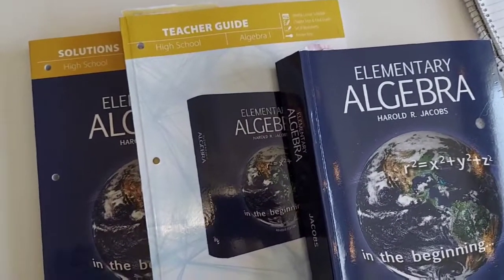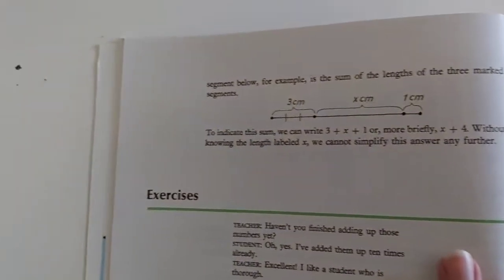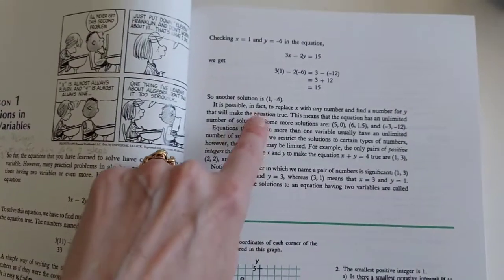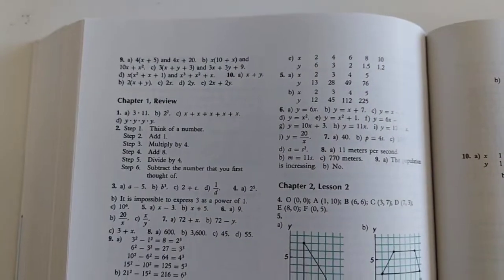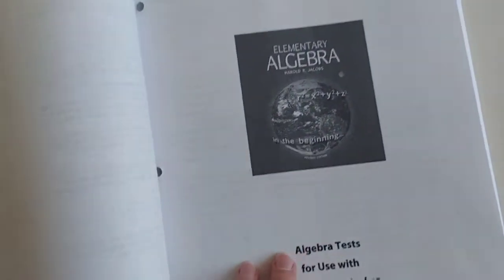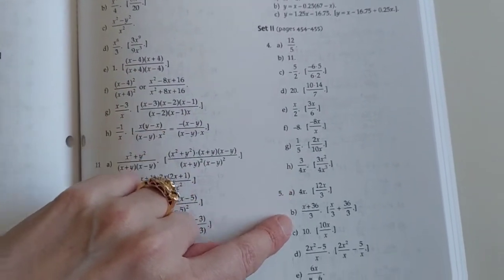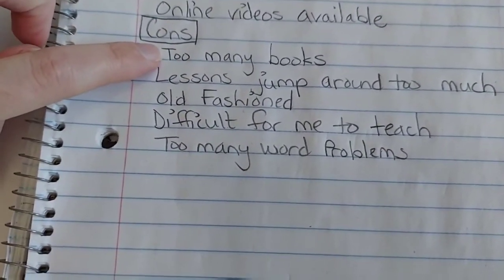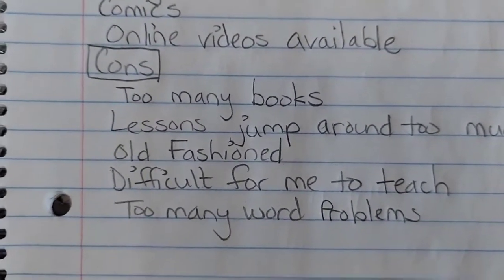Jacobs Elementary Algebra from Master Books - A Close Look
A close look and review for Elementary Algebra by Jacobs. The Master Books homeschool version.